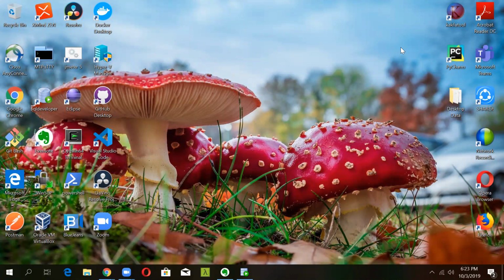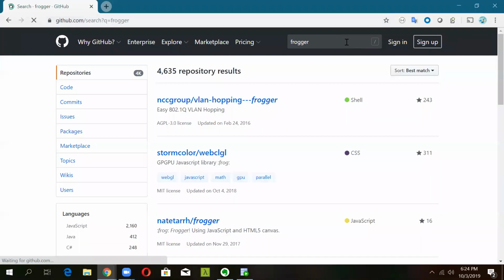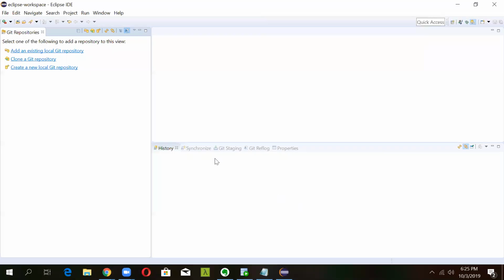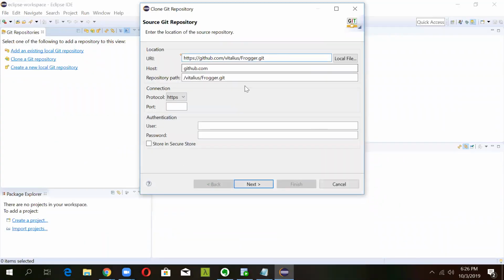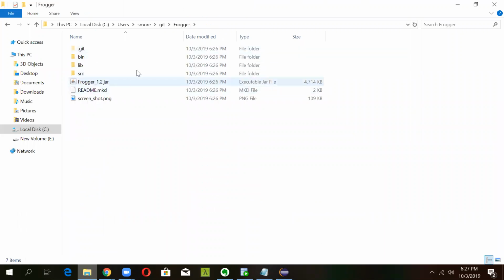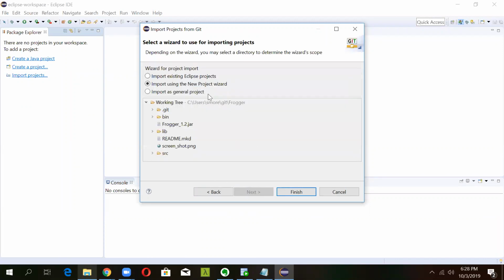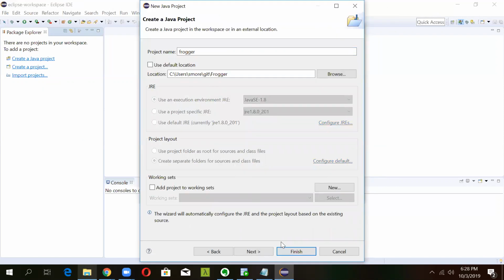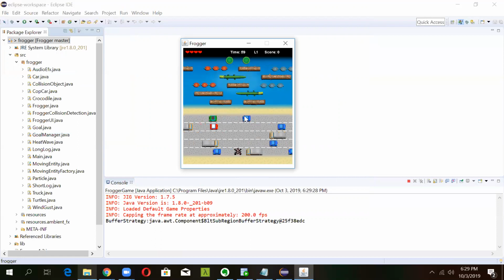Java | Geeky Rabbit | Importing GitHub Java Project Into Eclipse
This video will help us understand that how to import a git-hub java project into eclipse.